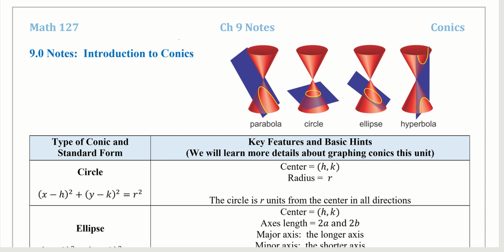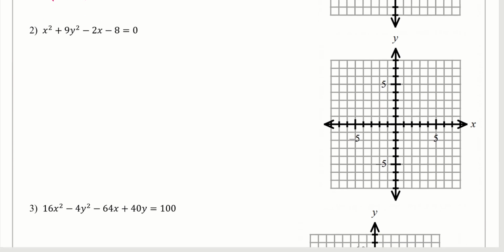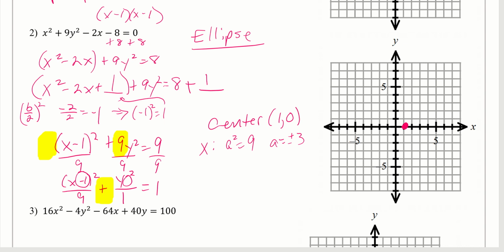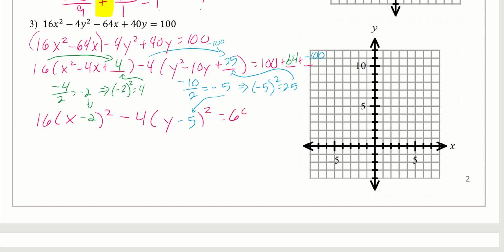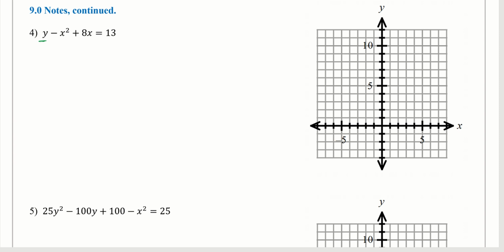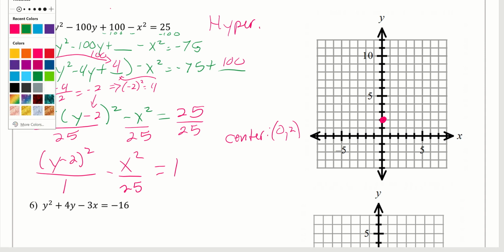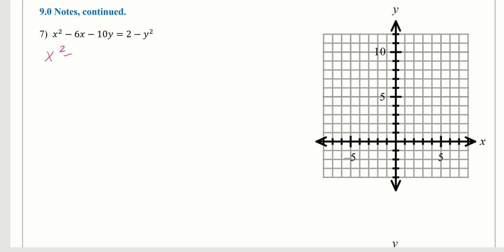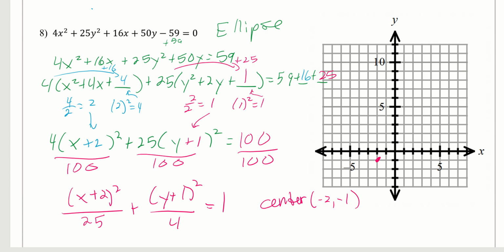9.0 Notes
Intro to Conics